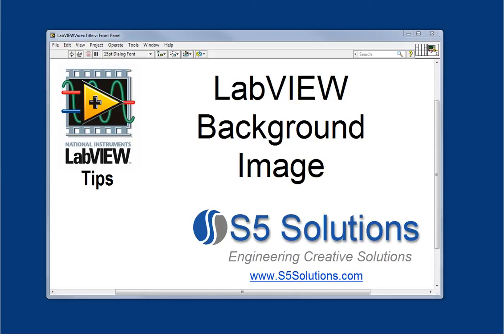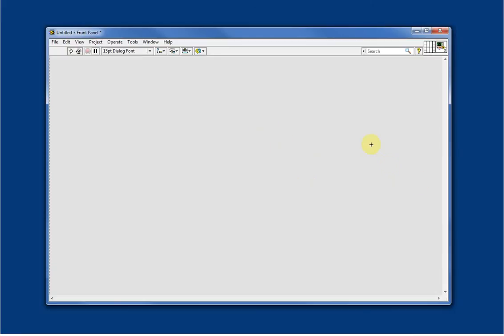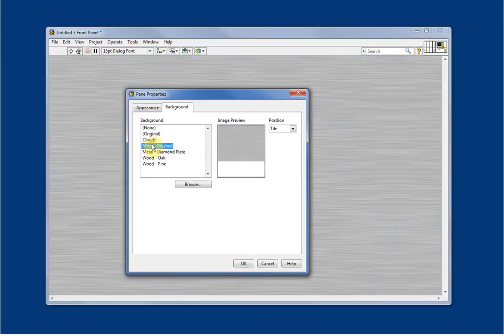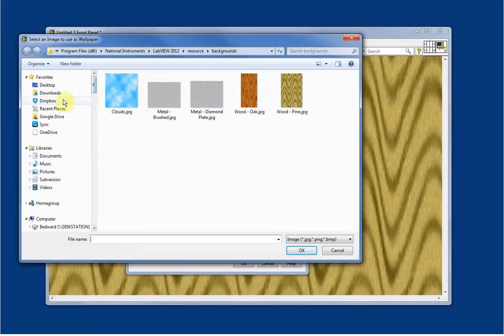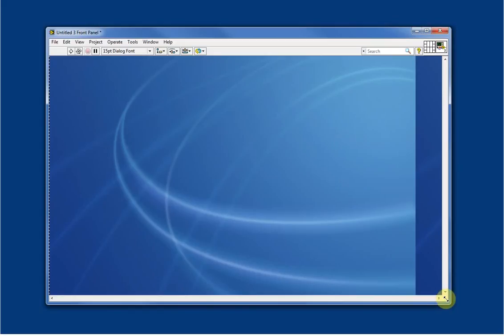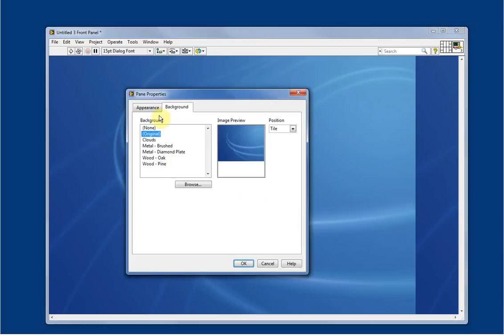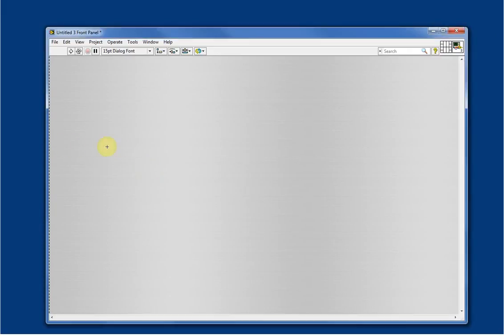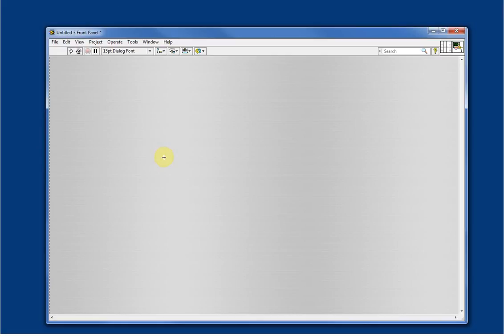LabVIEW Background Image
This video shows how to insert a background image into your LabVIEW VI.